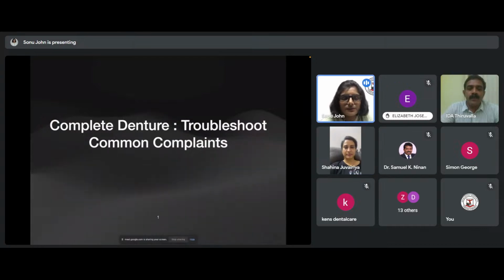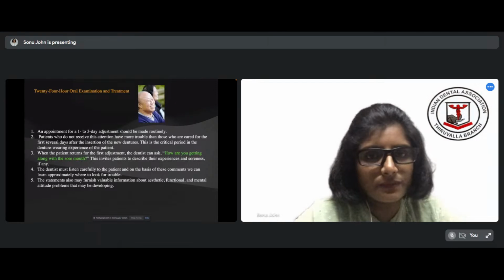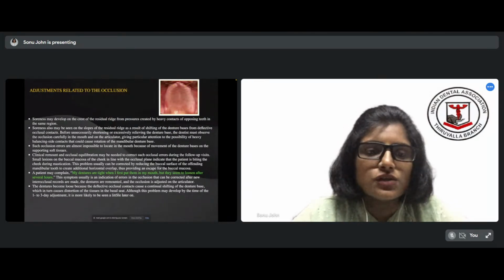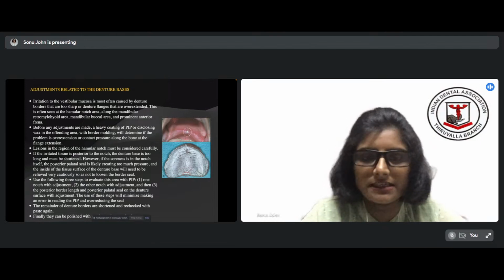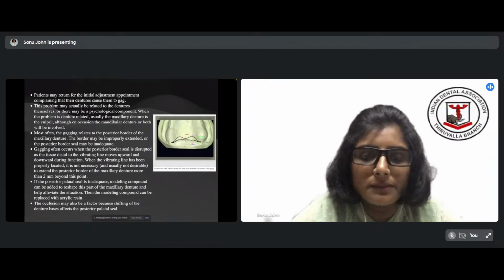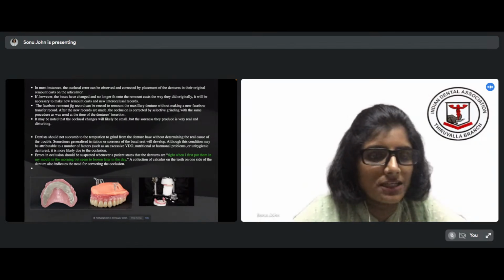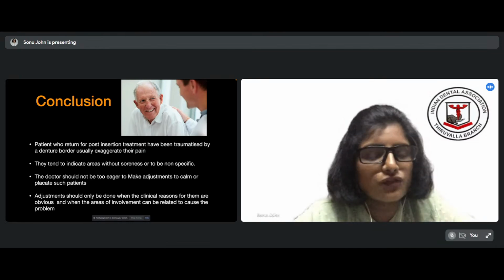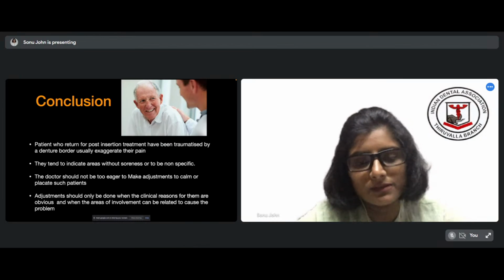Complete Denture: Troubleshoot Common Complaints